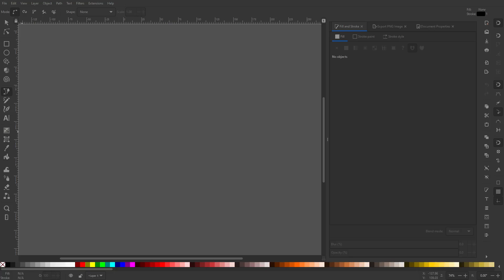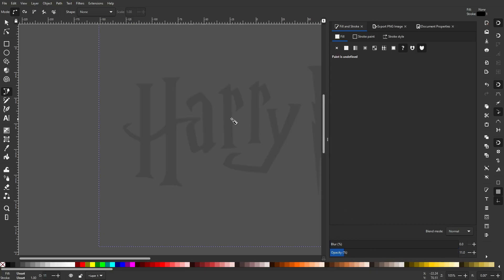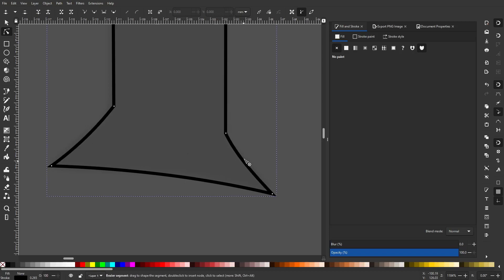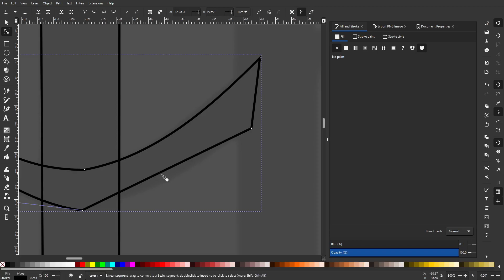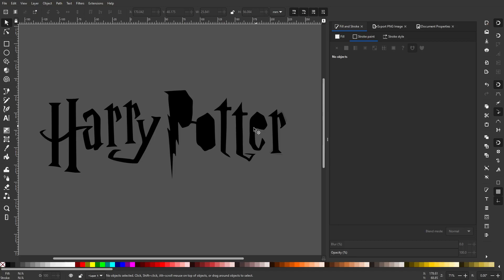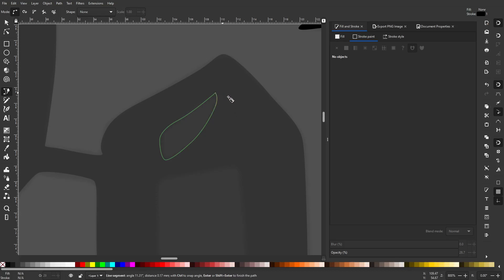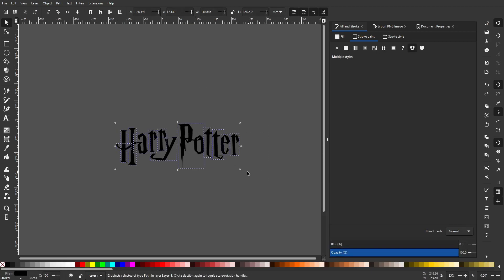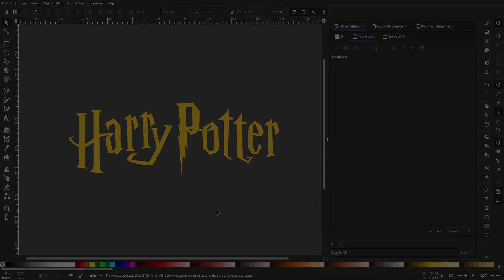How to Fix Your Blurry Logo for FREE - Inkscape Tutorial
Here's a simple, free and easy way to vectorize your logo, to make it clear at any resolution! We've done this in the past but I wanted to do an updated version to explain how to cut out unwanted pieces of your logo! Enjoy!